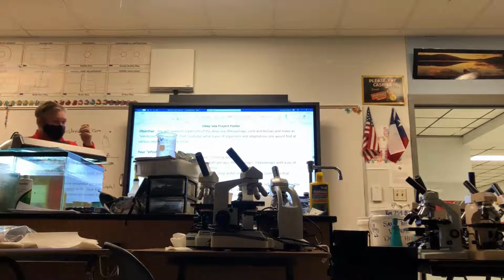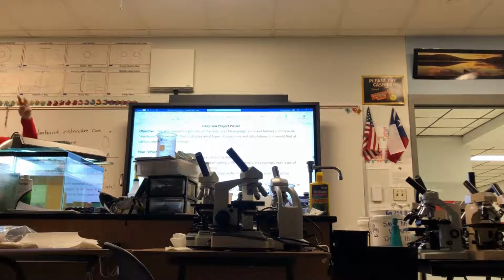Deep Ocean Critter Proj 1